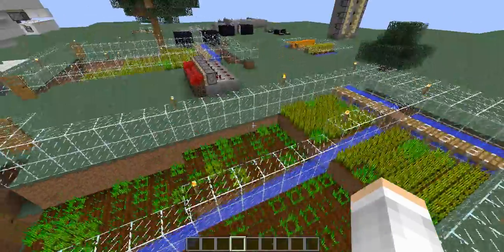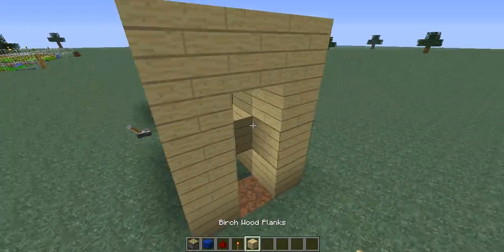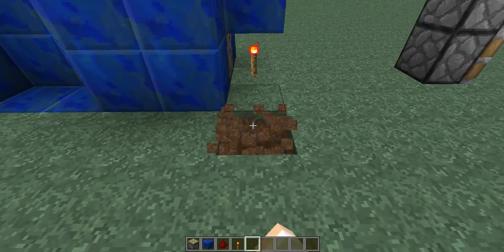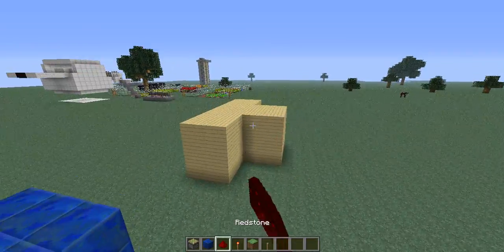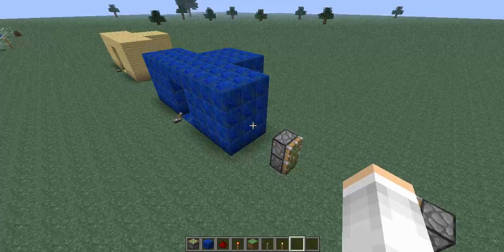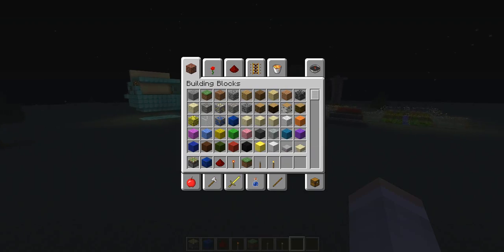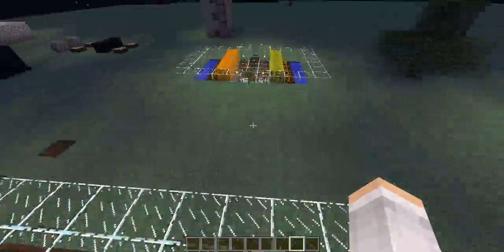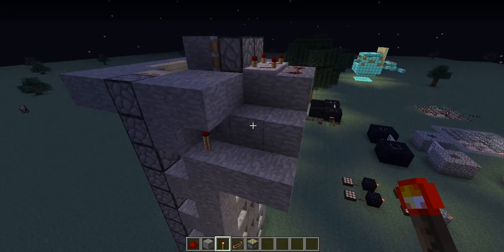How To Make As Sliding Door In Minecraft